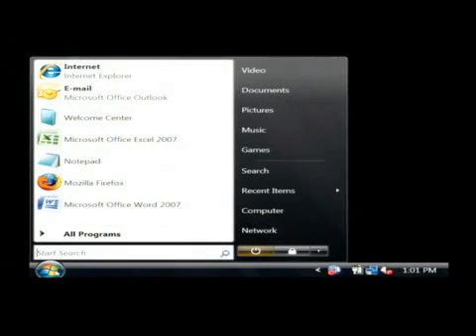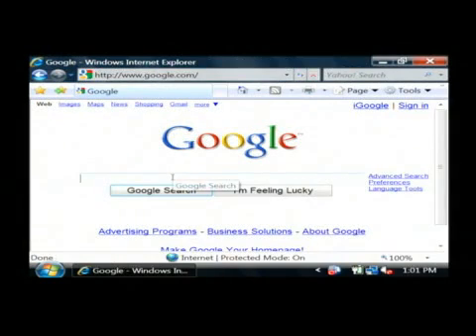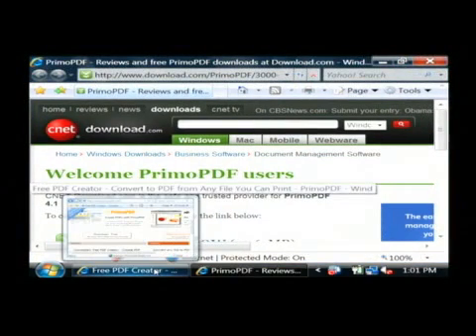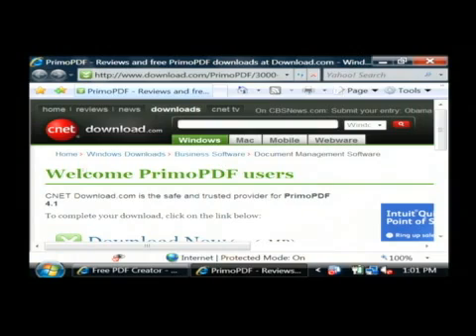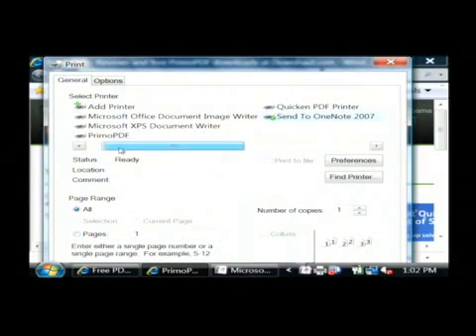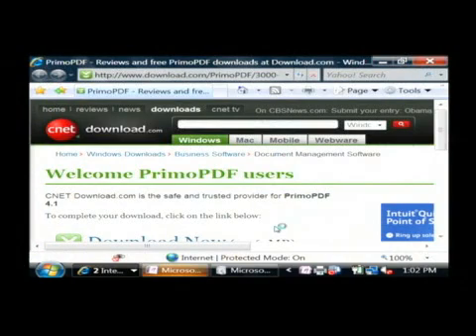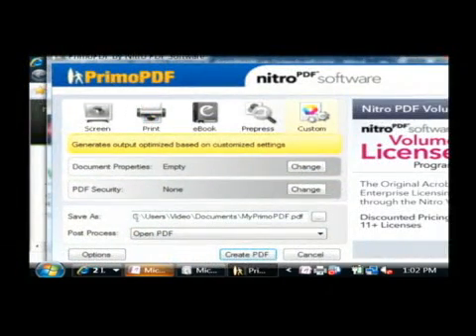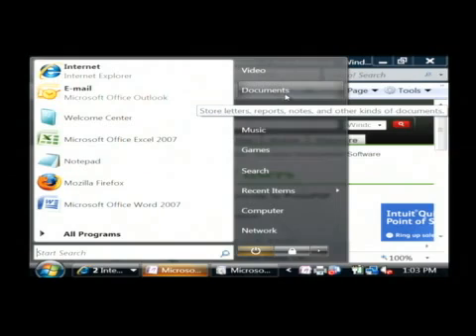How to Make a Web Site a PDF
How to Make a Web Site a PDF. Part of the series: Computer & Internet Technology. To make a Web site a PDF, download the free version of a program called PrimoPDF, visit the Web page, select PrimoPDF from the "Print" drop-down menu, and save the Web site as a PDF to the desktop. Rename the new PDF version of a Web site with advice from a software developer in this free video on Web pages.